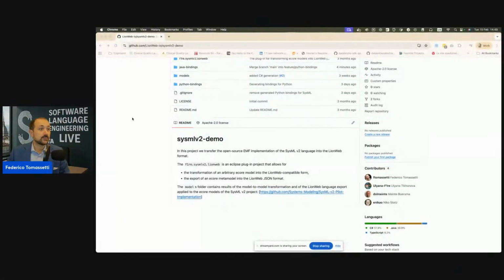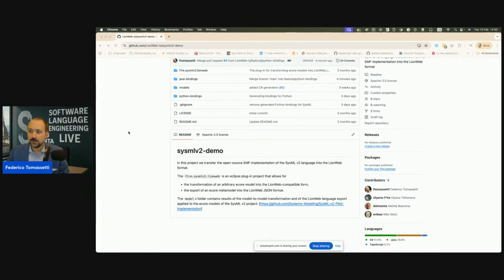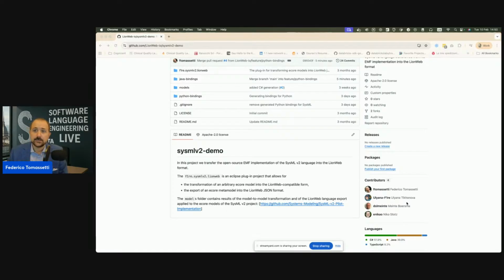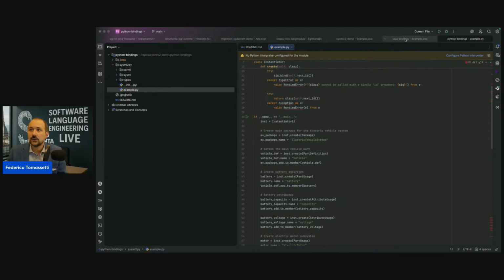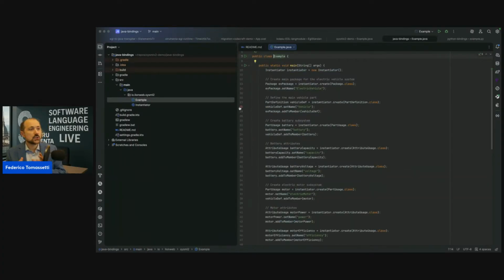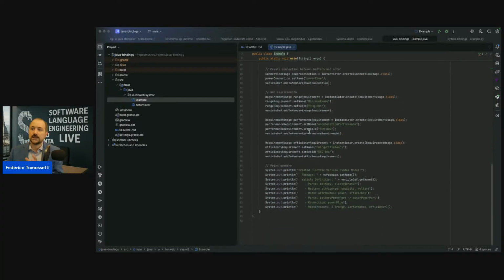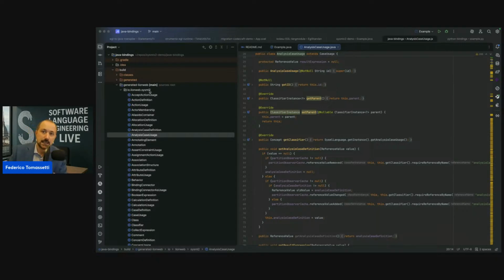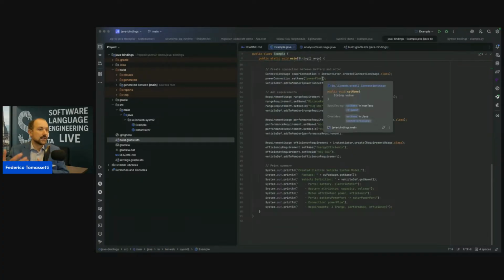LionWeb and SysML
Let's see how LionWeb can help with the interoperability when using SysML